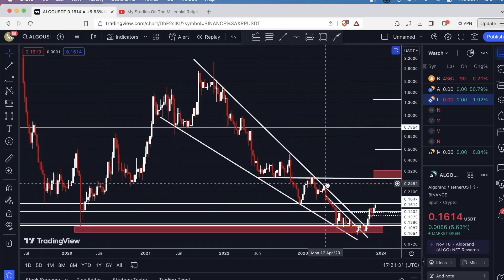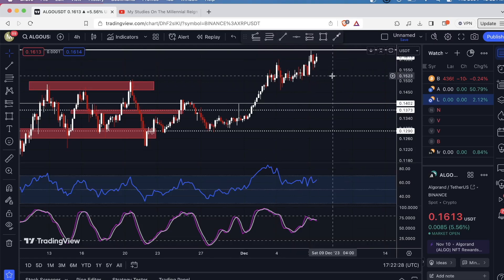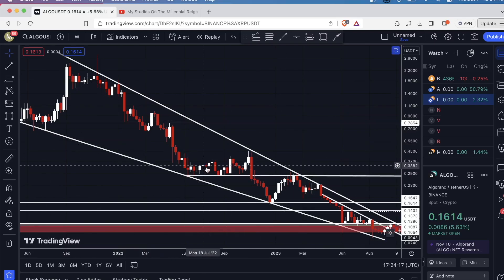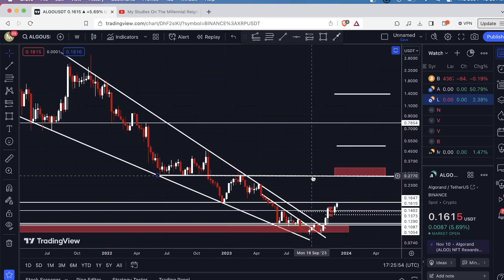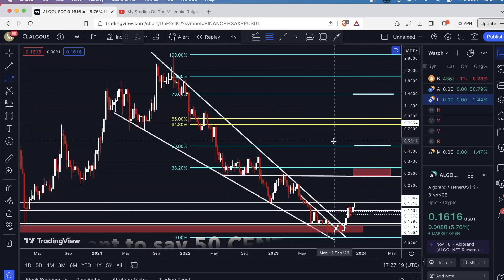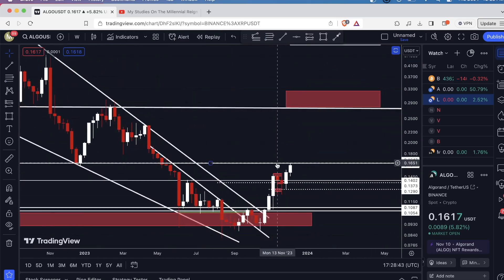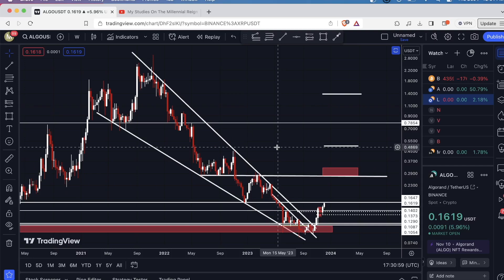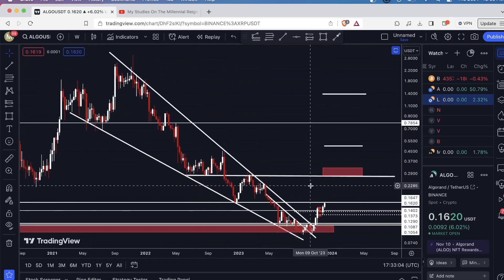Algorand Price Analysis: If THIS LEVEL Breaks.. I expect ALGO to pump almost 100%!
The Algorand price has approached what should be a strong level of resistance. I exited my mid-term ALGO long trade, and I'm waiting for a break of resistance.

In this updated analysis of the ALGO chart, I show where I feel the important levels are, and discuss when I'm personally looking to re-enter the market.

Trade on BingX (No KYC and up to $5000 bonus with this link)

Trade on OKX and get a mystery bonus!